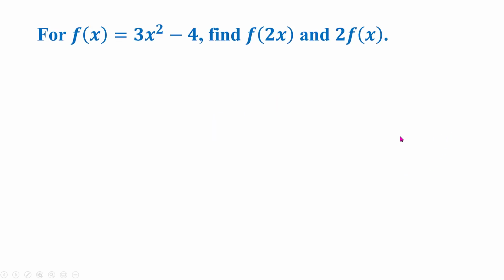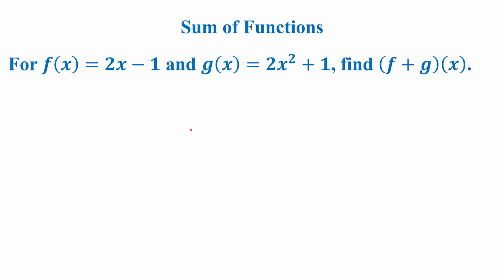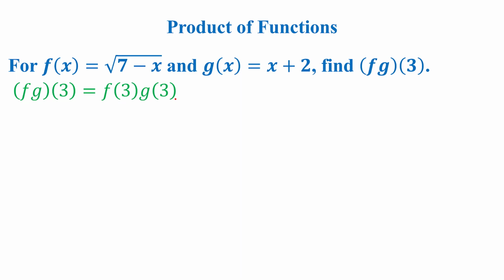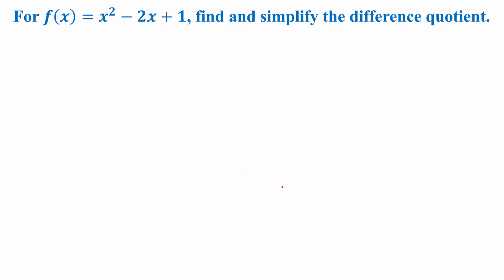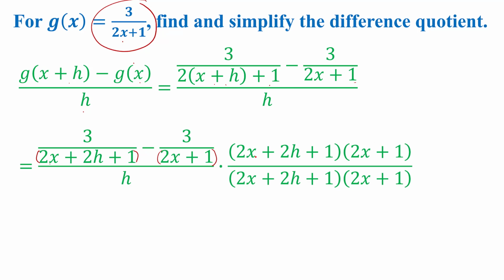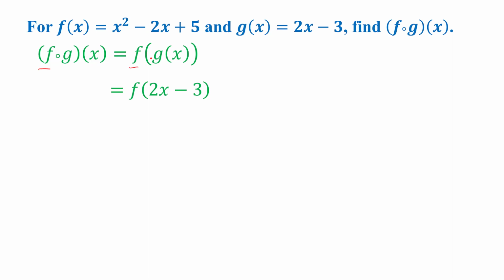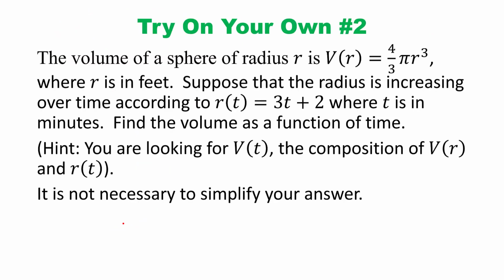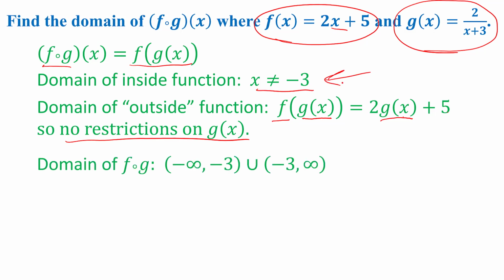Precalculus Lesson 4